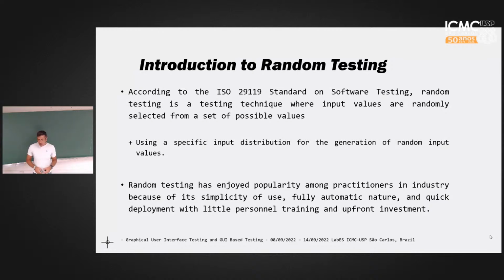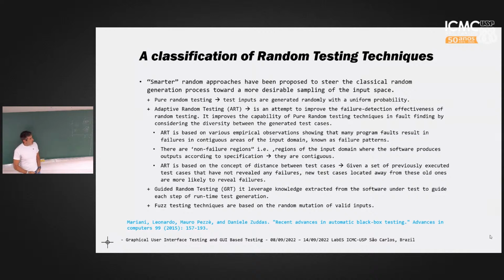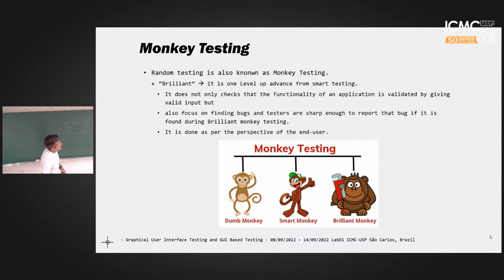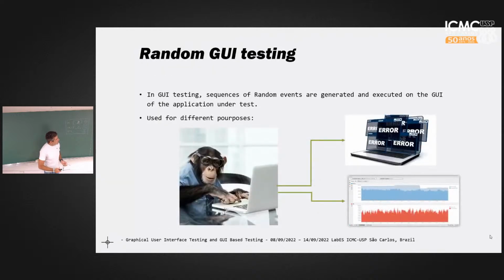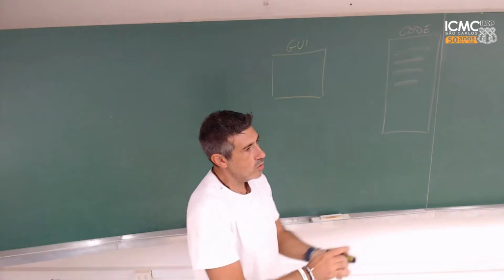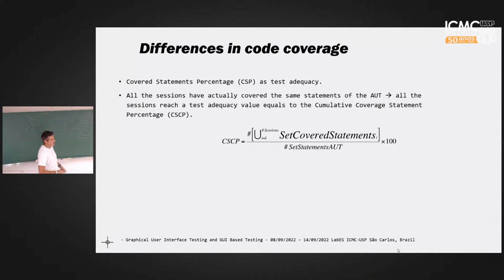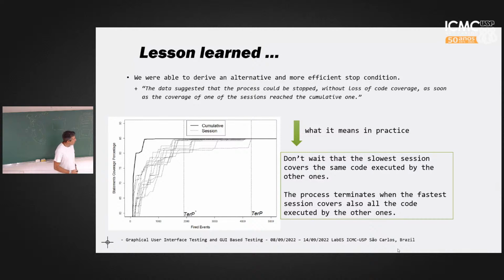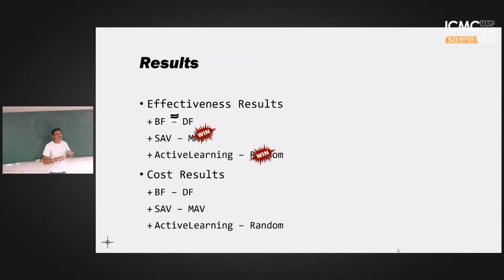Class 4 - Methodologies, techniques and tools of Graphical User Interface (GUI) testing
Curso:  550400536 - Methodologies, techniques and tools of Graphical User Interface (GUI) testing and GUI based testing
Ministrante: Prof. Dr. Domenico Amalfitano
Período do Curso: 08/09/2022 à 14/09/2022
Formato: À distância
Carga horária total do programa: 10 horas
Local de realização: ICMC/USP Sala 3-012